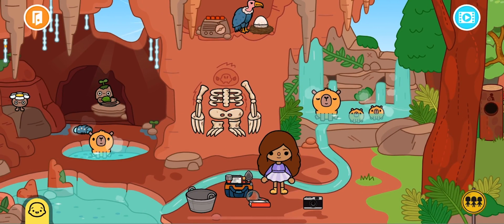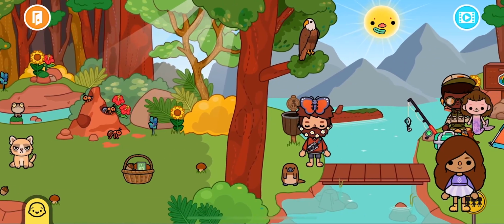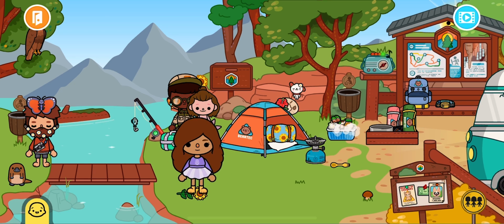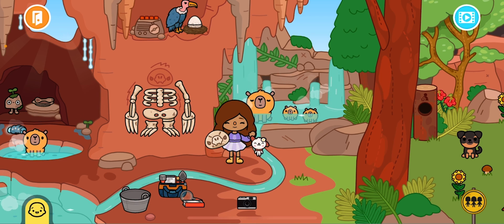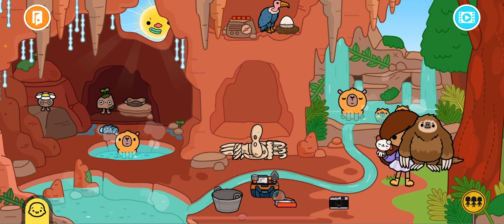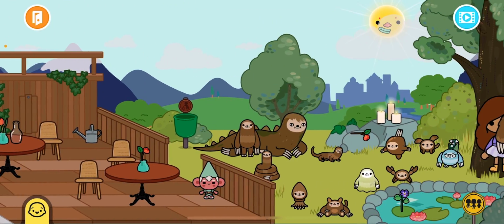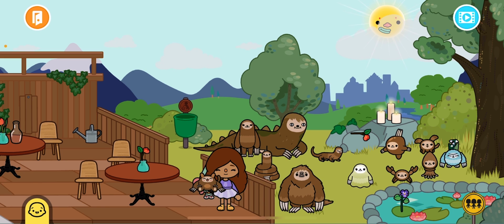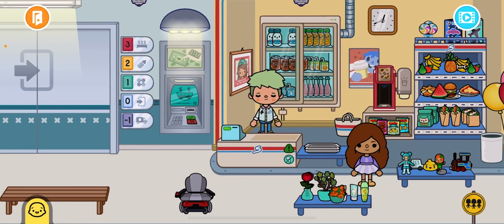Secrets in wildlife 😛🐅🦋 | Rhea S ✨/ showing you my crumpet junkyard and my sloth collection! 🦥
Hi guys i just posted the wildlife secrets video that u promised hope you enjoyed the video as always love from your only girl obsessed with gummy bears 🐻 😂💙

Emojis inspired by today’s video: 🐻🐅🐍🐢🦥

Comment all your thoughts and advice i would love to hear all of it 🦥🐻💜 as always love from your girl who is obsessed with gummy bears 🐻✨